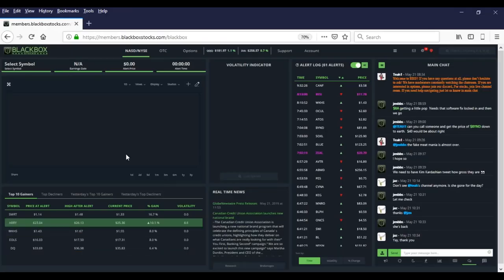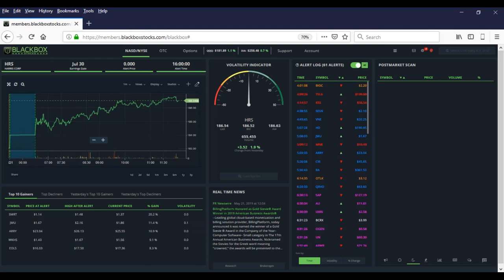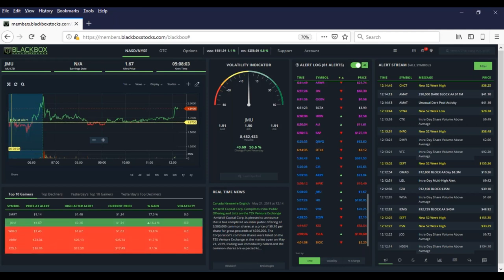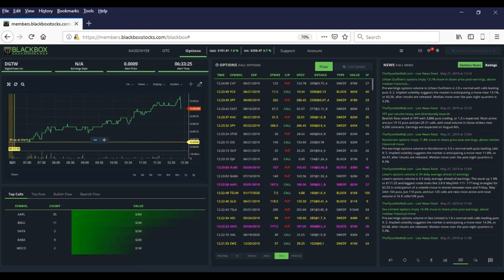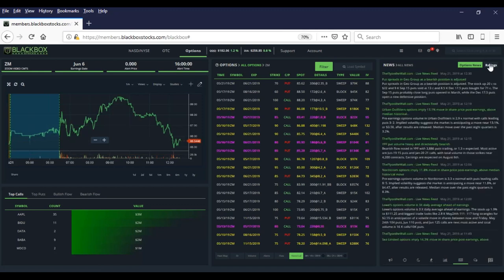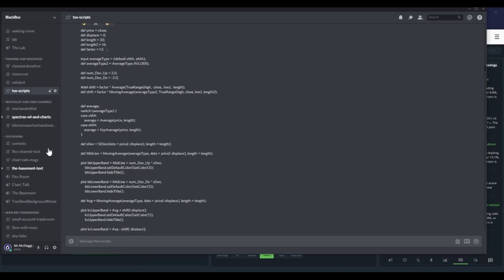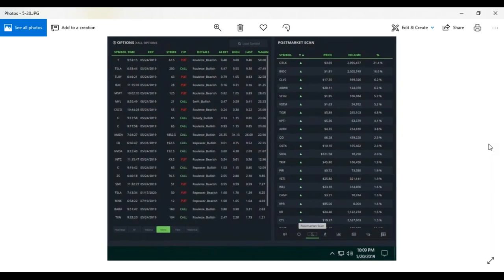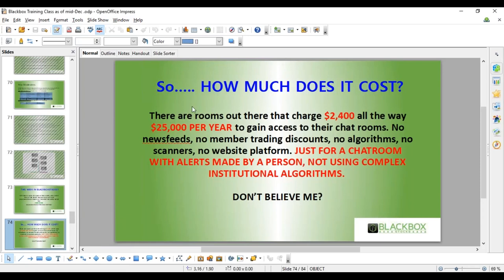The BlackBoxStocks Trading System Explained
How to use the BlackBoxStocks Trading System.